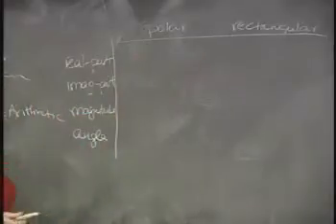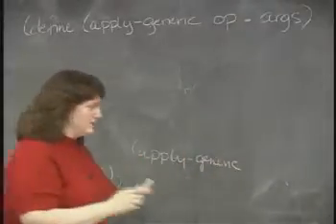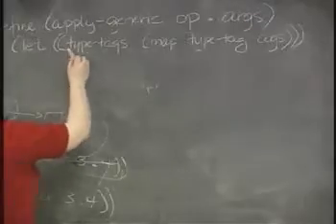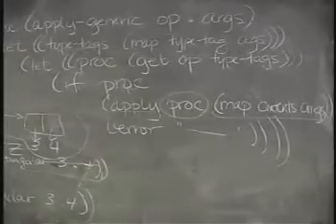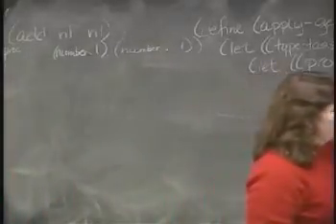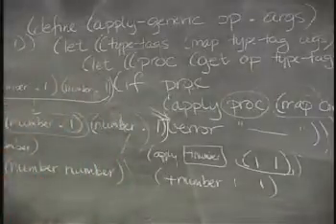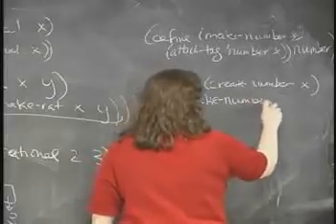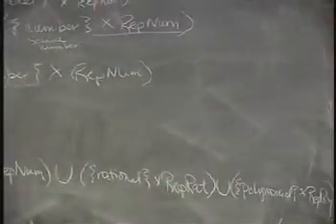01 lect 10